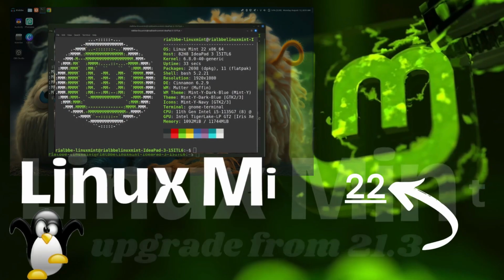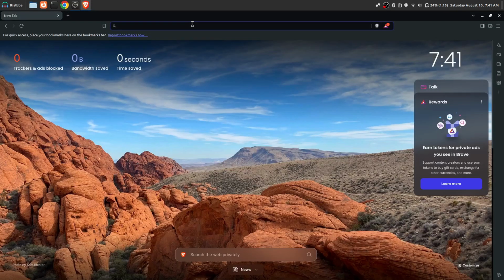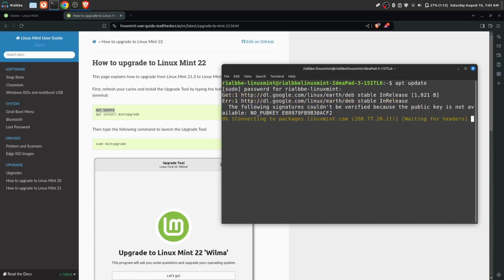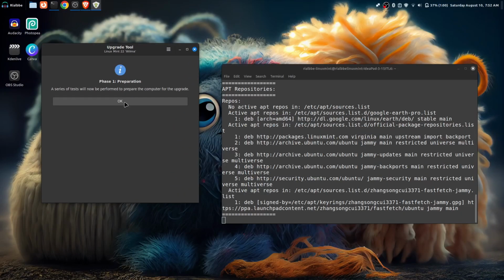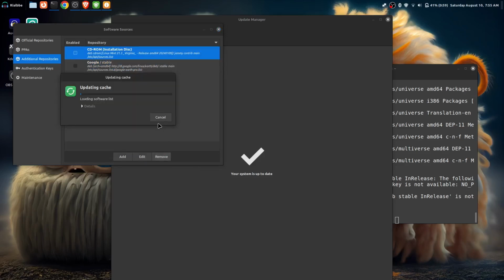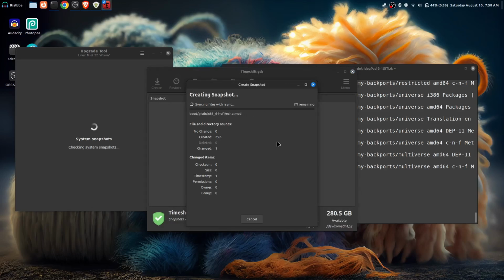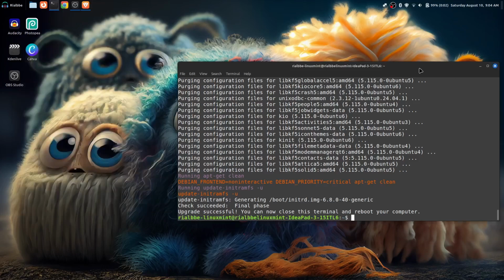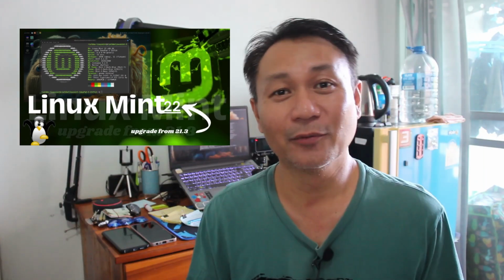OS - Linux Mint 22 upgrade from 21.3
We gonna upgrade our Linux Mint from 21.3 to version 22. Linux Mint 22 is the latest version of year 2024. It is stable type of operating system under the kernel of Linux. This video will guide you from the begging until how to troubleshoot the problems along the way. I've encounter some problems from previous installation. So it is ordinary to have some errors along the way as we use this computer everyday as one of my daily driver as a Linux user.

---Gadgets---
1. Camera
2. Microphone
3. Tripod / Stand
      3-Axis Handheld Gimbal Model H4
4. Laptop